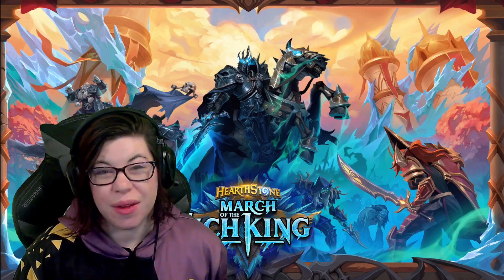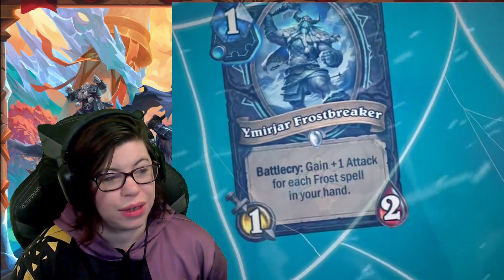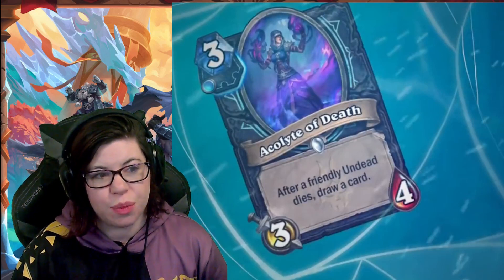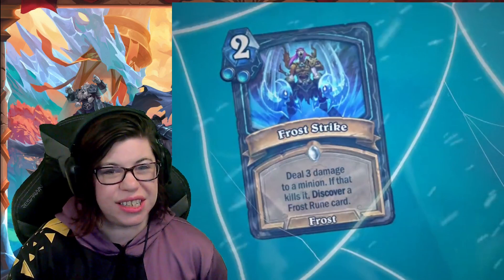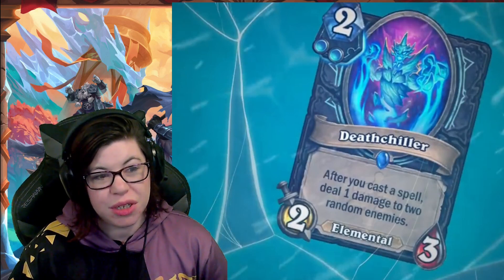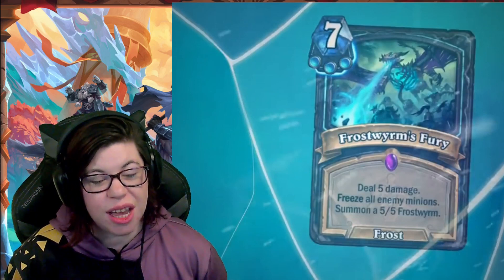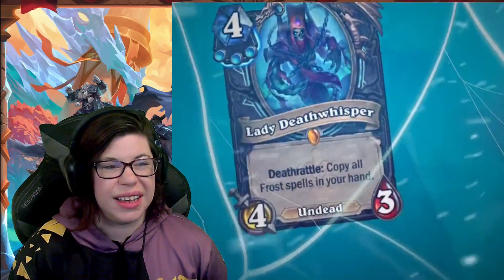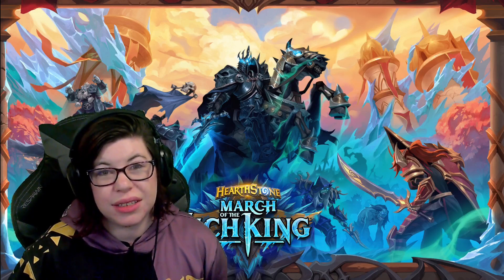FROST Death Knight Cards are here!!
The newest revealed cards for Hearthstone's next expansion, March of the Lich King are the Frost cards for Death Knight!